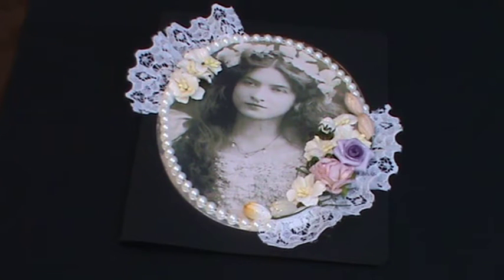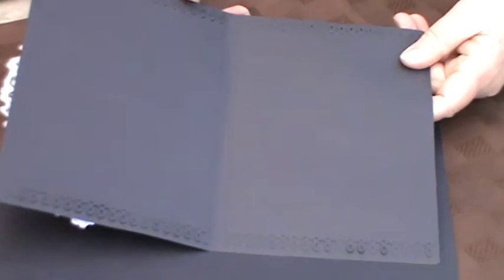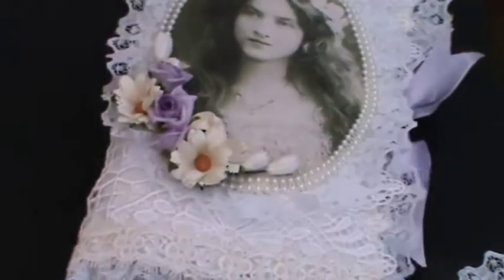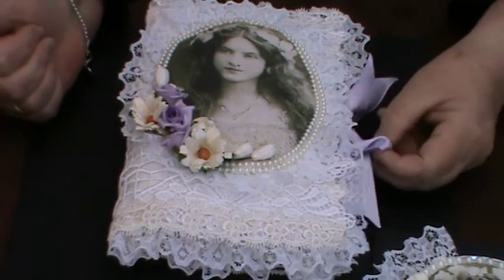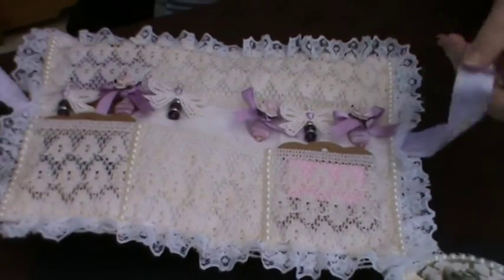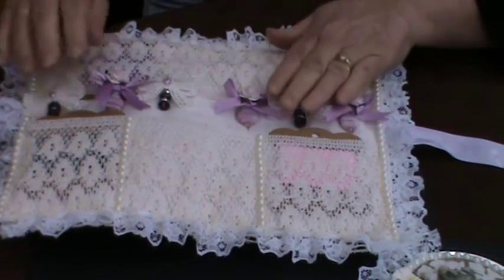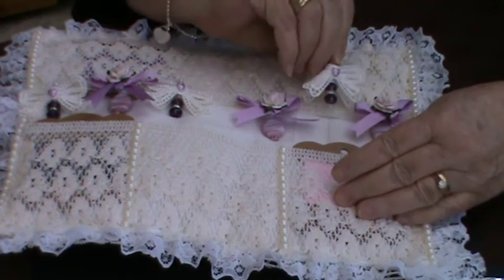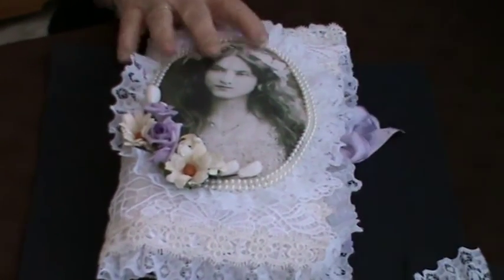Fabric pin and pocket book with a matching card.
A fabric pin and pocket book . Using a fabric image.
Thank you to  Janstok and scrimpy's craft boutique .

 Some Laces from scrimpy's boutique . Wild Orchid craft flowers